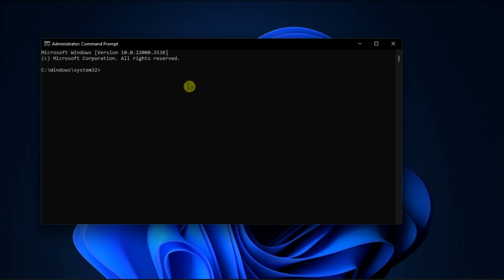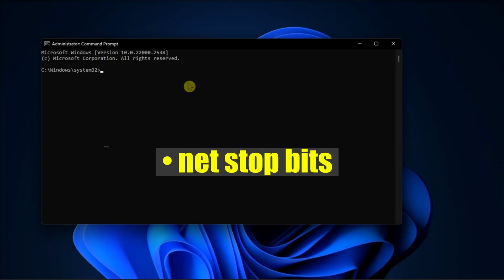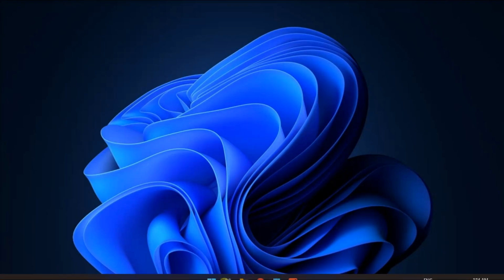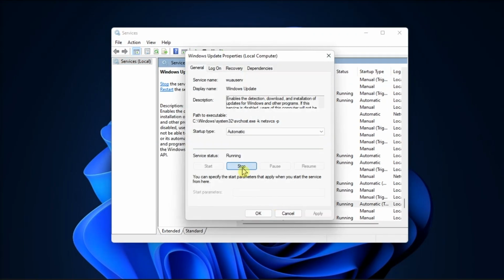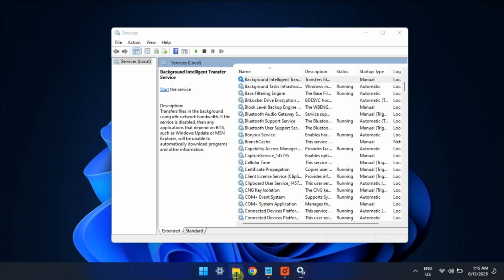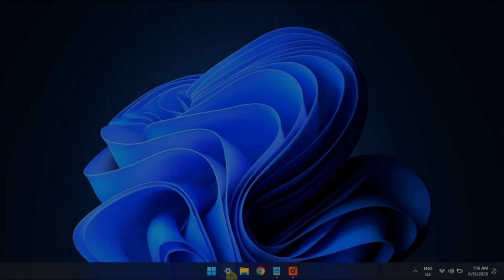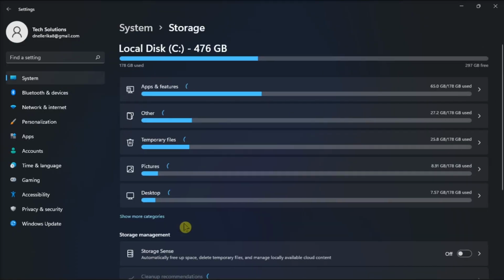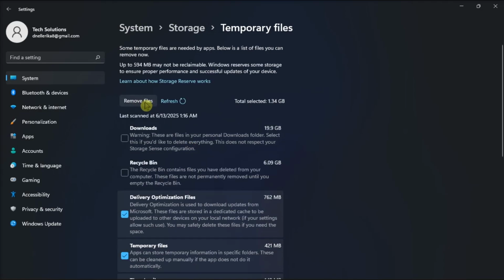How to Fix Windows Update Problems by Clearing the Cache (Simple Tutorial)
Learn how to fix Windows Update issues by clearing the update cache. This tutorial walks you through stopping update services, deleting the cache files, and restarting services to resolve stuck or failed updates.